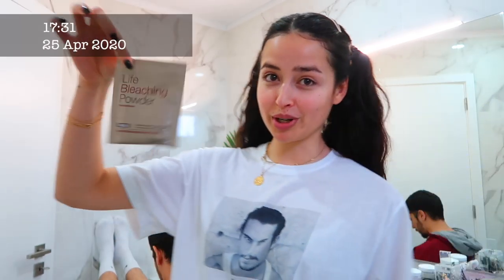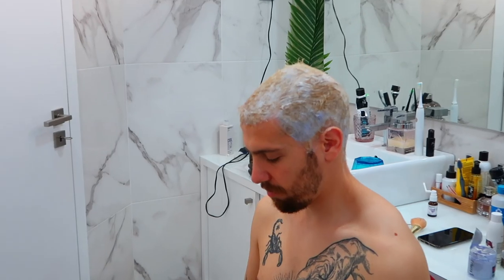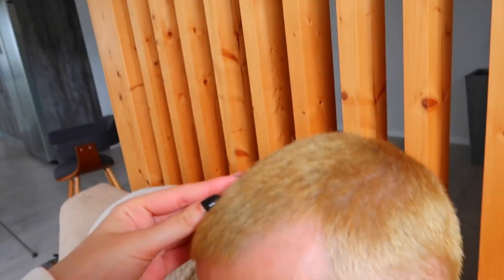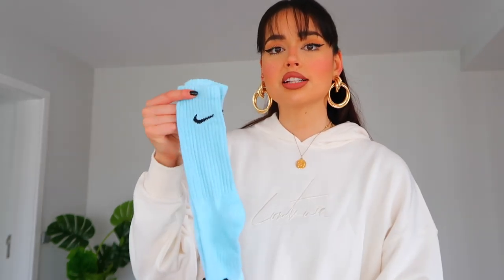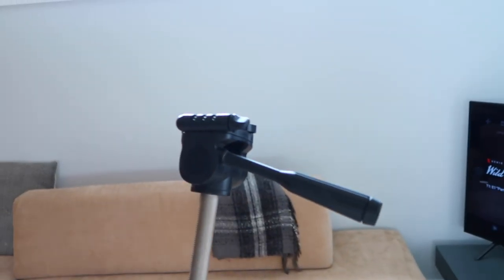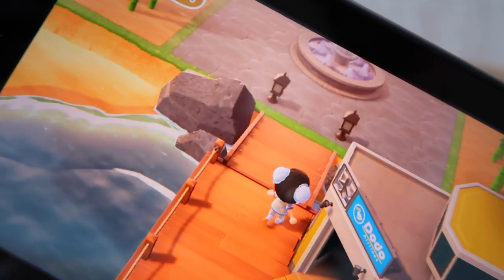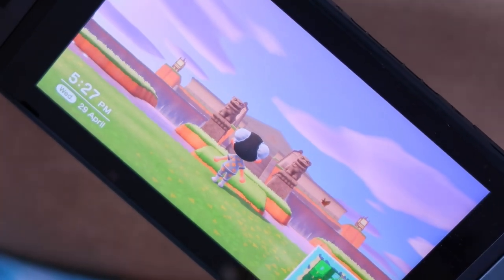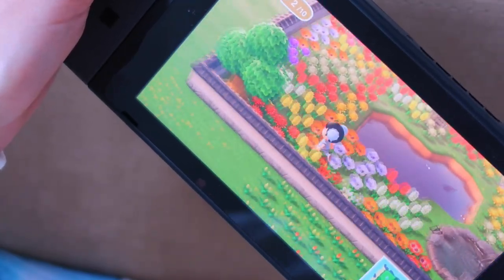Bleaching my boyfriend's hair + Couple Q&A + Animal Crossing